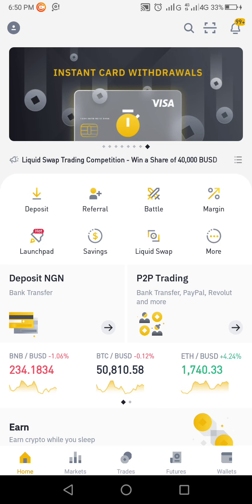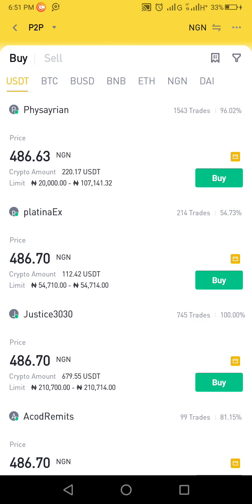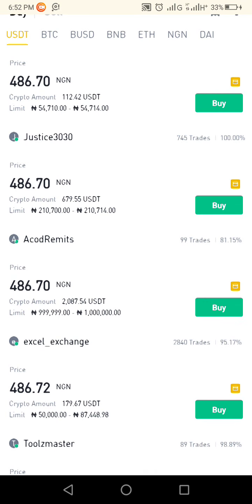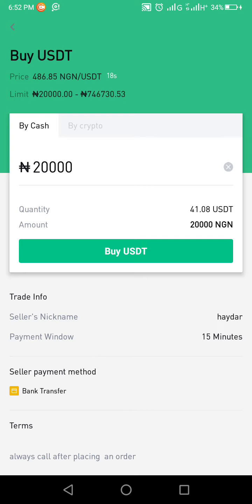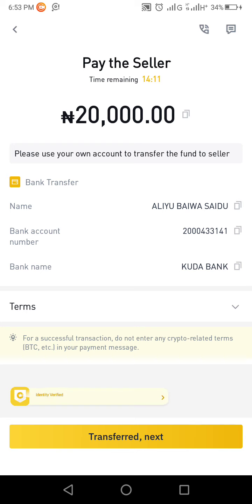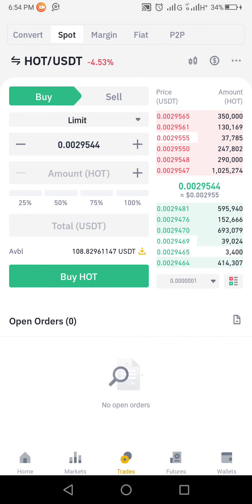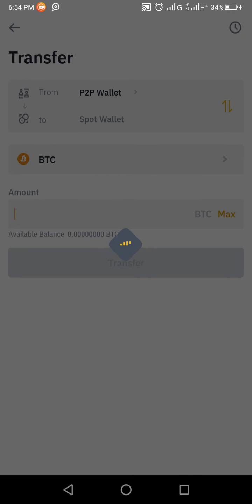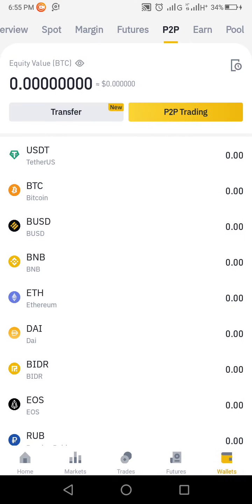How to Buy Crypto on Binance P2P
This video will teach you how to buy cryptocurrency using Binance P2P